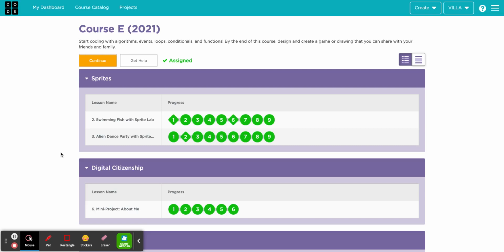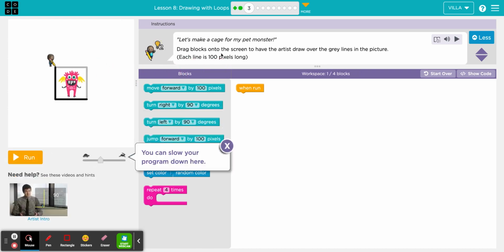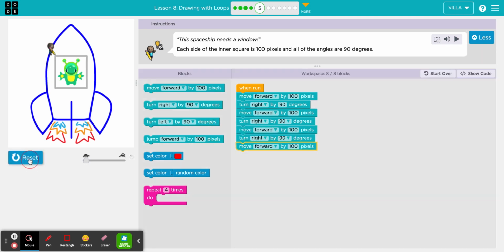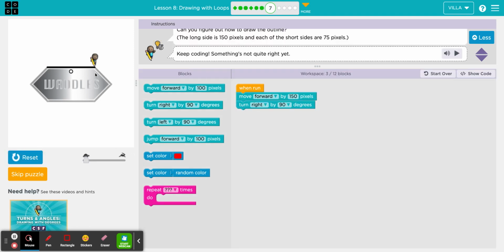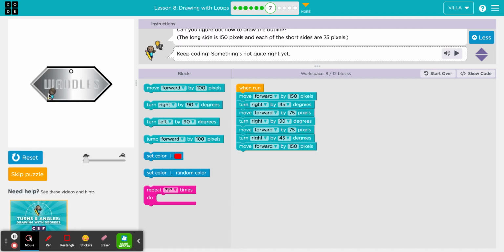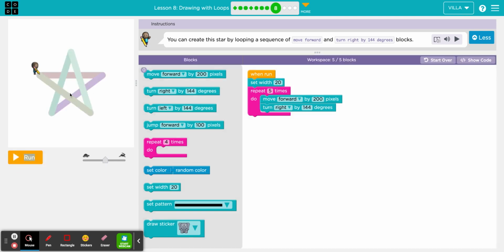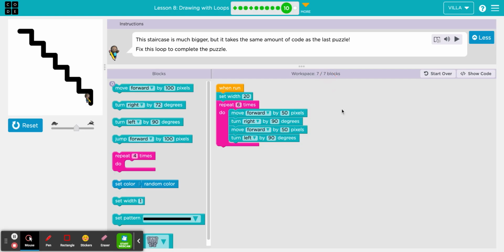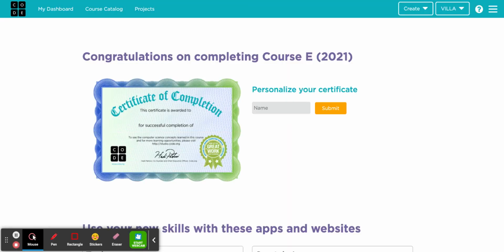5th Lesson 8 Drawing with Loops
0:00 Puzzle #1
0:35 Puzzle #2
2:45 Puzzle #3
4:16 Puzzle #4
4:29 Puzzle #5
5:51 Puzzle #6
6:55 Puzzle #7
12:26 Puzzle #8
14:37 Puzzle #9
16:17 Puzzle #10
17:00 Puzzle #11